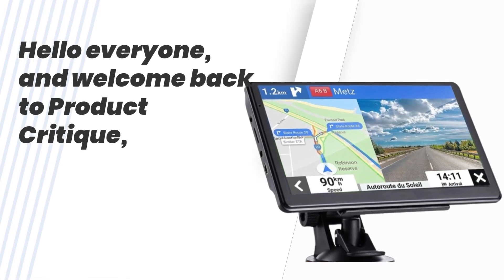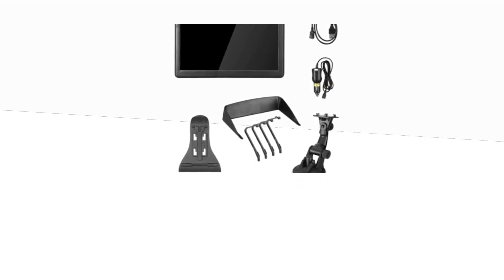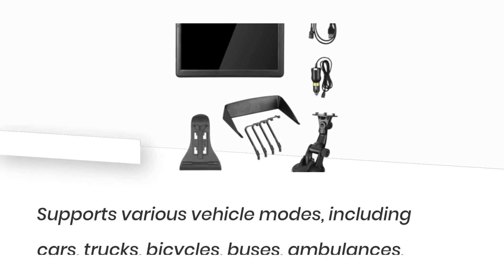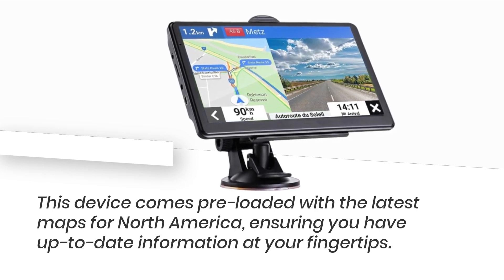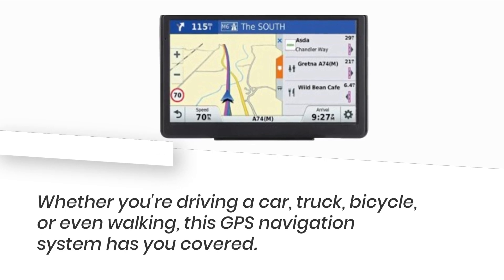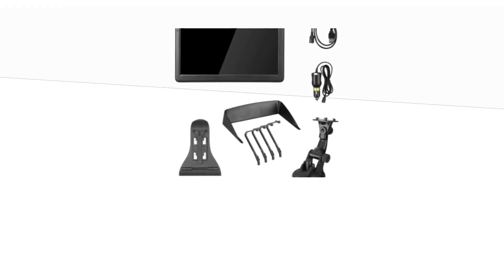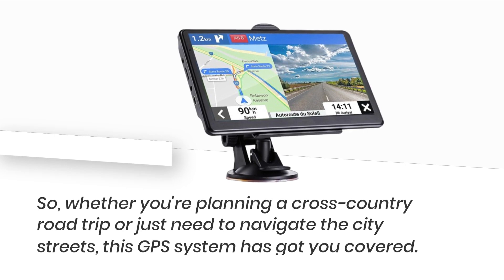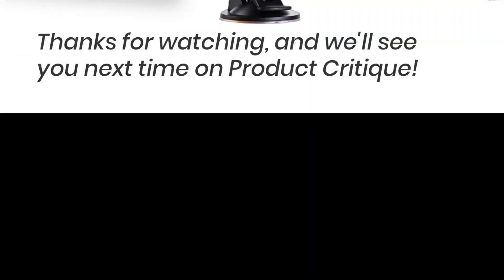🗺️ NAVRUF GPS Navigation for Truck RV Car | 256MB 8GB 7 inch Touchscreen Review 🚚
Amazon Product Name : NAVRUF GPS Navigation for Truck RV Car | 256MB 8GB 7 inch Touchscreen | Truck GPS Commercial Drivers Review

Upgrade your navigation game with the NAVRUF GPS Navigation for Truck, RV, and Car. This powerful GPS device is specifically designed for commercial truck drivers, RV enthusiasts, and everyday car travelers alike. With a generous 7-inch touchscreen display, 256MB RAM, and 8GB of storage, it offers smooth and efficient navigation, ensuring you reach your destination with ease.

The NAVRUF GPS is packed with features tailored for truckers, including customized routing based on your vehicle's size and weight, as well as real-time traffic updates to help you avoid delays. It also provides essential information like truck stops, rest areas, and points of interest along your route.

Whether you're on a long-haul trip or just navigating your daily commute, the NAVRUF GPS Navigation for Truck, RV, and Car has got you covered.